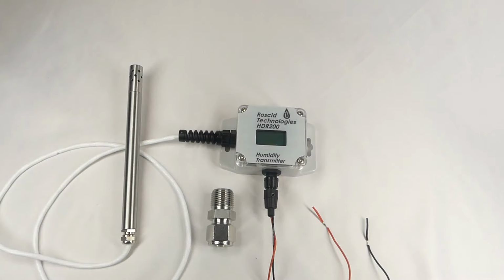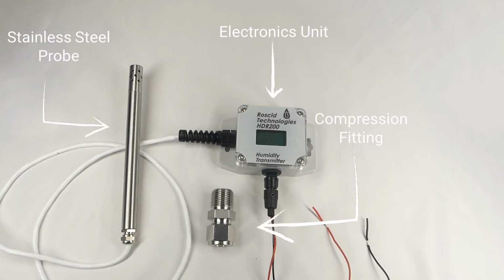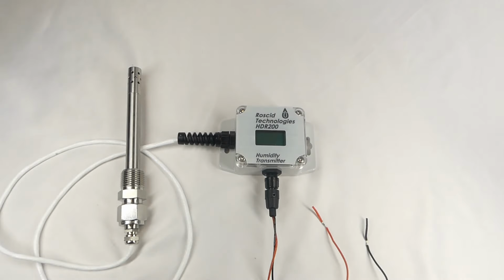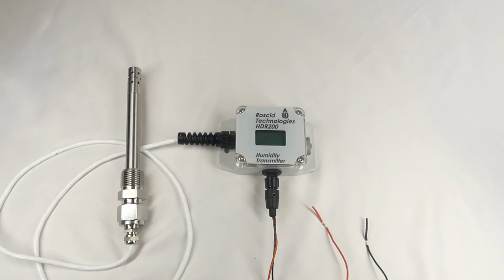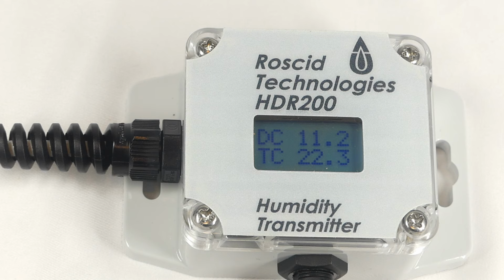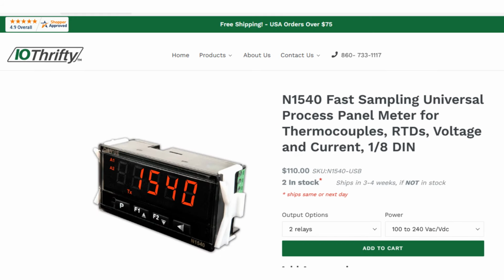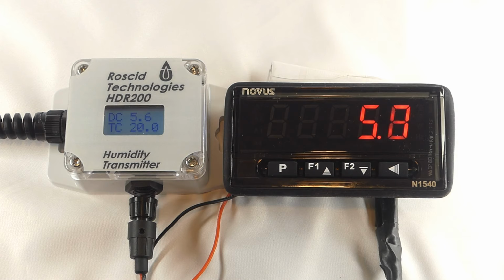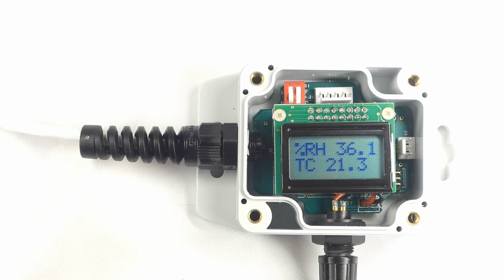High Temperature and High Pressure Dew Point and Relative Humidity Transmitter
This video highlights the key functionality and how to get started with the HDR200, a dew point and relative humidity transmitter that can be used in high temperature and pressure applications.

See IOthrifty's full lineup of dew point meters, dew point transmitters and dew point sensors